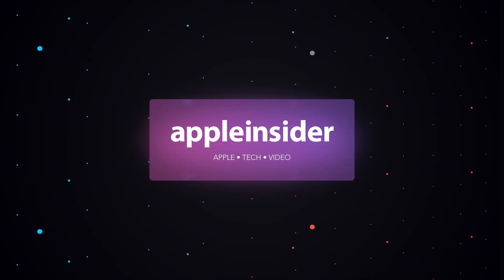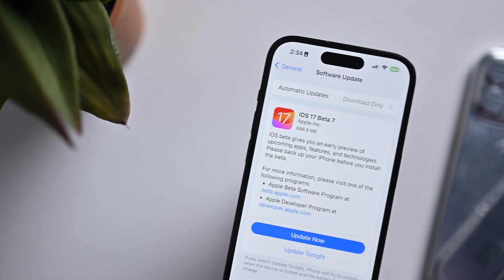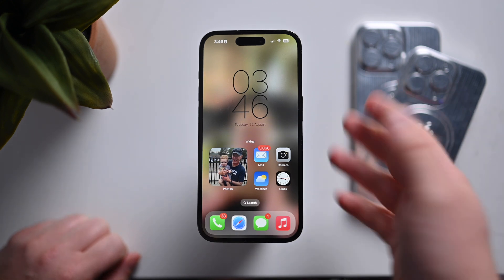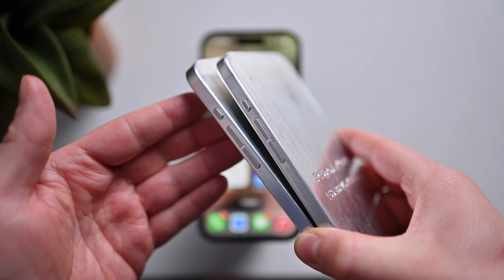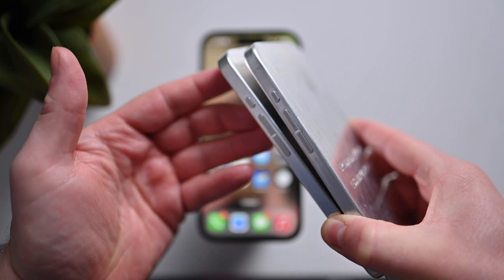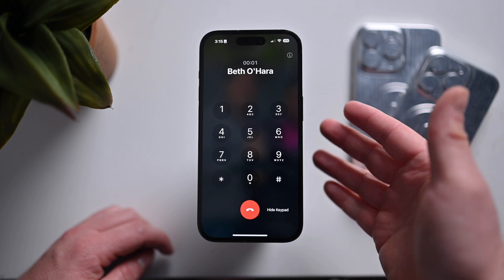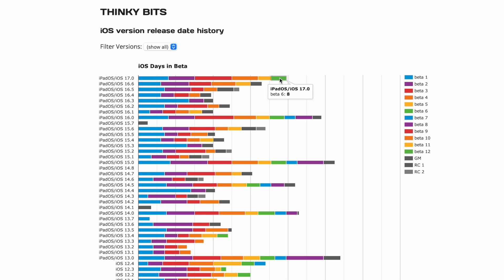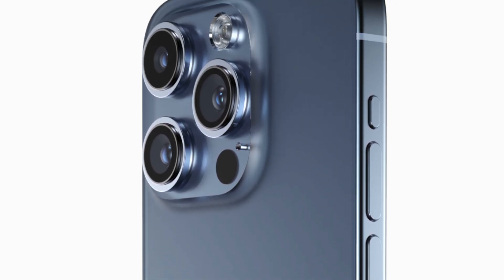iOS 17 Beta 7: Is This the LAST Beta!?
I walk through all the changes found in the 7th developer beta of iOS 17, along with when we expect to see the RC and full release of this milestone update.

Chapters ➡
0:00 Intro
0:35 Update size
0:48 Mute toggle
2:08 End Button
2:38 RC and release date?